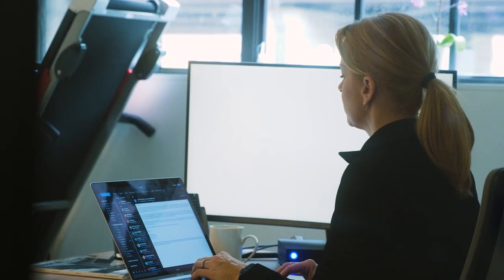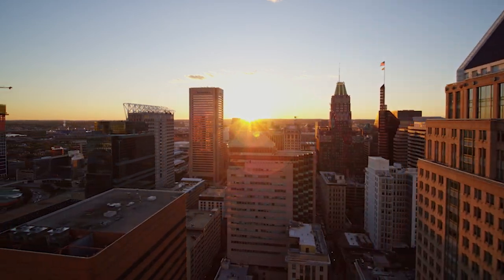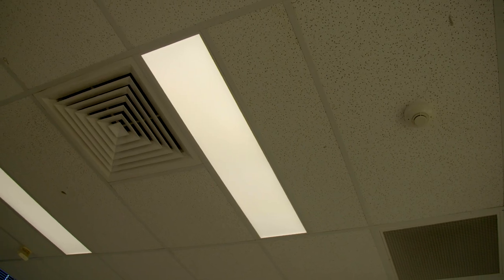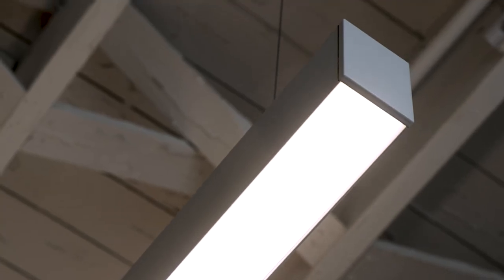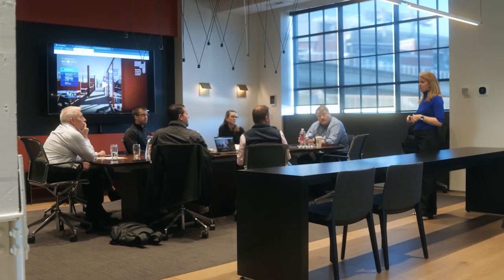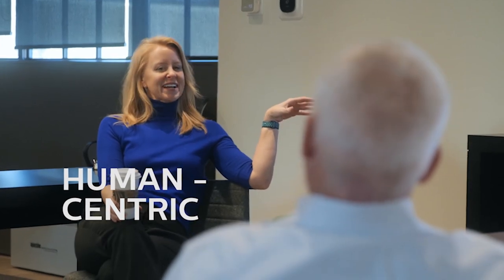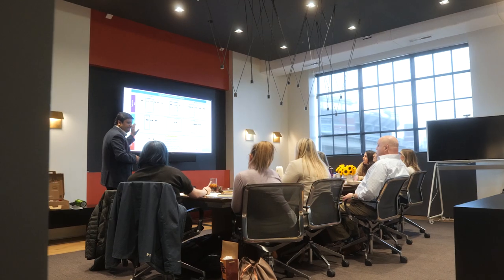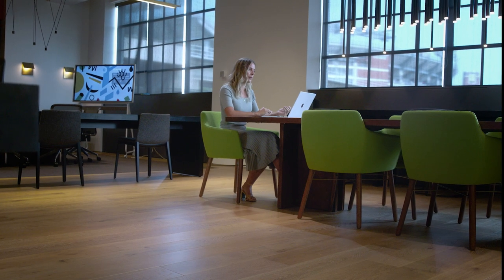Unlock the Power of Smart Office Spaces | Philips Dynalite x Lighting Environments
Philips Dynalite's Certified System Integrator (CSI, Lighting Environments, is a market leader in integrated lighting and IoT solutions across DC, Maryland, and Virginia. It’s dedicated team guides clients through the lighting design and construction process, leveraging cutting-edge techniques and manufacturer partnerships to create energy efficient and human-centric spaces.

When it came time to refurbish their own office, the team knew they wanted to showcase the power of lighting control to transform environments and enhance people’s lives.

The challenge
The redesigned space had to demonstrate the benefits of lighting control in a range of applications and help Lighting Environments communicate these benefits to prospective customers.

Key requirements included:
- Ambient and functional lighting to support staff in their day-to-day activities.
- The flexibility to cater for mixed-use spaces.
- An open-protocol system that could easily integrate with AV, HVAC, blinds, as well as Lighting Environment’s proprietary app, Elevated Environments.
- Measures to enhance sustainability, including occupancy detection, dimming, scheduling, and daylight harvesting.

The solution
Philips Dynalite was the primary lighting control system deployed to showcase Lighting Environment’s smart office.

A range of thoughtfully designed features and powerful integration tools work in harmony to create a space that is beautiful, functional, and that supports Lighting Environments in its mission to showcase the potential of smart office spaces.

Beautiful and flexible
Philips Dynalite’s enhanced DALI capabilities allow for easy zoning changes when a room is repurposed. A button-press is all it takes to transform the office space to an after-hours entertaining area.
Similarly, divisions between private meeting rooms and open workspace can be changed easily and efficiently to cater for office growth or special events.

The result is a dynamic space that can be tailored to suit the needs of Lighting Environment’s workforce.

Smart and sustainable
A series of clever integrations have streamlined the experience of occupants and reduced energy consumption.

HVAC as well as other building systems are linked with presence detection and lighting schedules to maximize energy efficiency and ensure those amenities are only on when required.

Daylight harvesting has been utilized to further improve sustainability, by reducing artificial light levels in areas with access to natural daylight.
Lighting Environment’s proprietary app, Elevated Environments, has also been integrated with the Dynalite System for centralized control and analytics on how the office is being used.

The Dynalite System is:
• Innovative
• Sustainable
• Scalable
• Human-centric

Conclusion
The Dynalite System introduced flexibility to the Lighting Environments office, providing a well-connected point for controls and analytics, offering comfortable and customizable lighting for occupants, and boosting the team’s selling capabilities.

By implementing a DALI system, Lighting Environments avoided wiring changes and expensive construction costs when modifying the systems within its space, future-proofing the office for future refurbishments too.

Ultimately, the Lighting Environments office is now a fantastic showcase of the potential of smart office spaces. Beyond satisfying their own staff, the team has set the stage to delight customers that come in for a demonstration of their system capabilities.